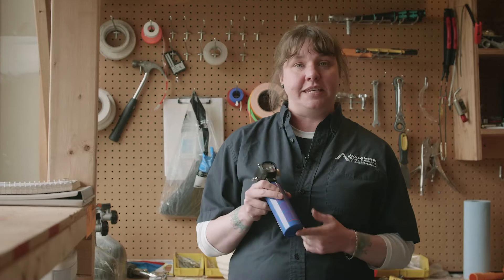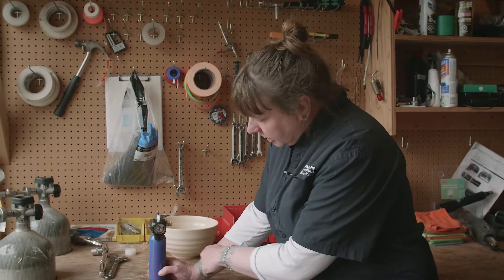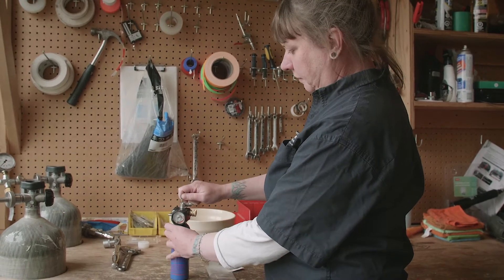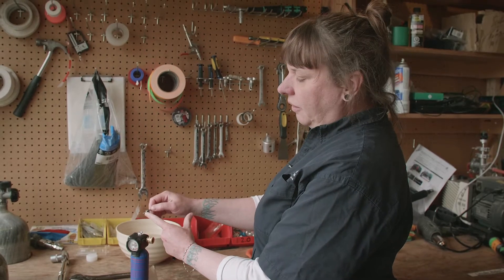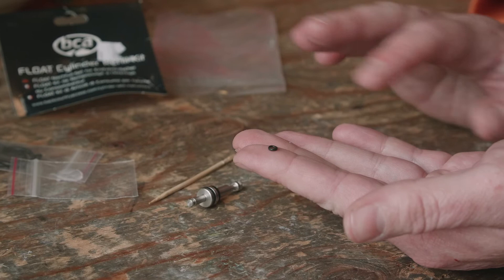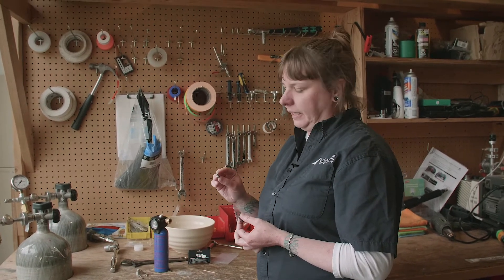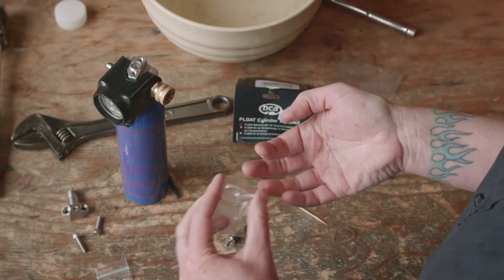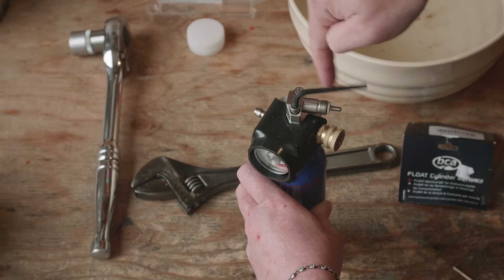How to Refill a BCA Float 2.0 Cylinder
Deploy your Backcountry Access Avalanche Airbag? Here's how we'll refill the cylinder to get you rolling again.